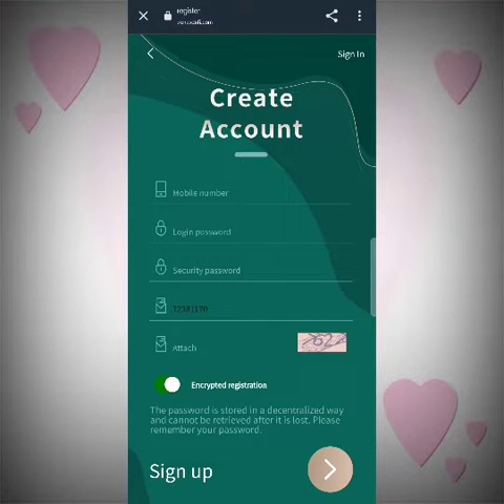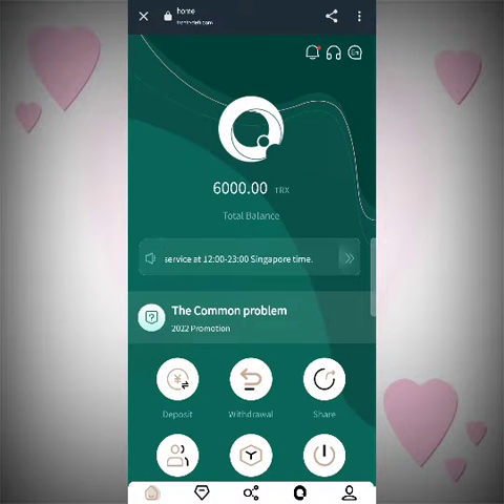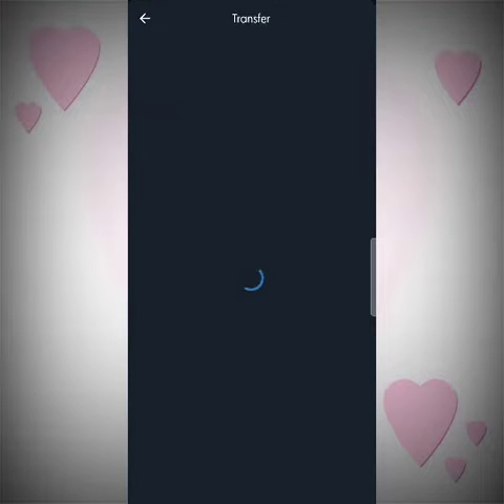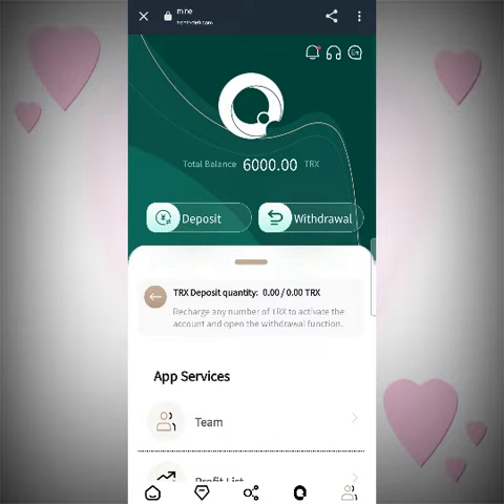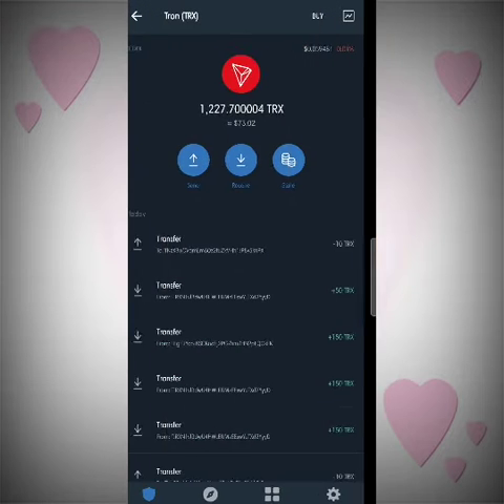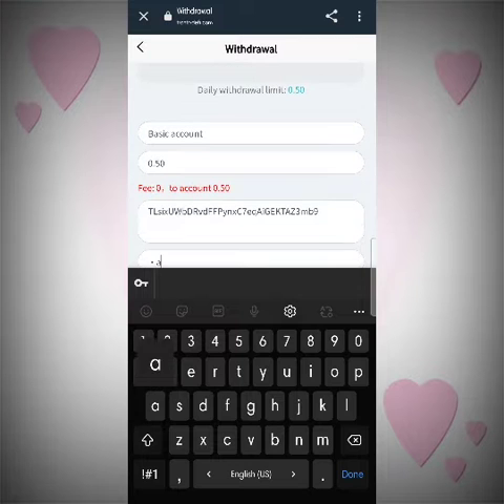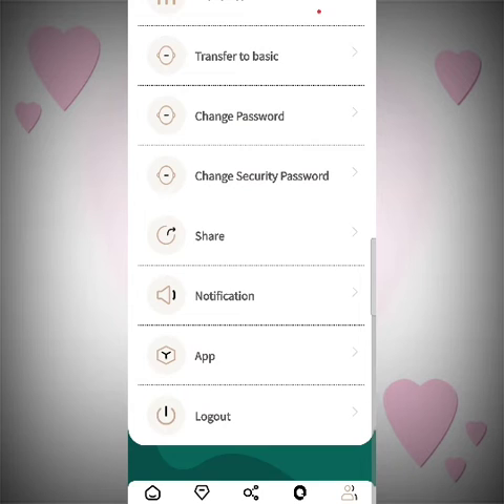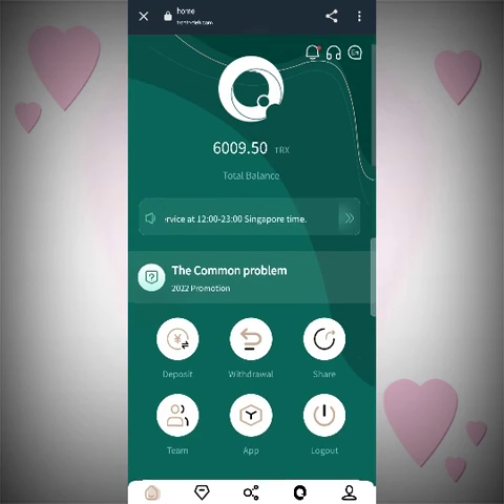Earn & Mine Free Trx Site - Get 6000 TRON Bonus - Live Withdrawal & Deposit - Best Earning Site 2022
Introduction to the mine
Top 10 mining bases in the wld
1:  TRON  No.1  Mine (located next to the Gr Coulee Hyower Station in the upper reaches of the Columbia River in Washington State in the nthwestern United States)
2:  TRON No. 2  Mine (located next to the Tugurui Hyower Station in nthern Brazil)
3:  TRON No. 3  Mine (located in the Zambezi River Gge, Zimbabwe, next to the Mozambique Bath Hyower Station)
4:  TRON No. 4  Mine (located in the lower reaches of the Tocantins River in the Amazon region of nthern Brazil, next to the Tuquerui Hyower Station)
5:  TRON No. 5  Mine (located next to the Tocoma Hyower Station in the lower reaches of the Caroni River in Venezuela)
6:  TRON No. 6  Mine (located in the upper reaches of the Parana River on the bder of Brazil  Paraguay, next to the Itaipu Hyower Station)
7:  TRON No. 7  Mine (located next to the nuclear power station in Kelgar, Karnataka, on the banks of the Kalinadi River in India)
8:  TRON No. 8  Mine (located at the upper reaches of the Xingu River in the lower reaches of the Amazon River in Brazil, next to the Meilishan Hyower Station)
9:  TRON No. 9  Mine (located next to the Guri Hyower Station in eastern Venezuela)
10: TRON No. 10 Mine (located at the upper reaches of the Yenisei River in Siberia, next to the Sayan Sushensk Hyower Station)

Registration reward: 6000TRX

Minimum Funds: 5TRX minimum daily profit 5%

-Cumulative 5-30,000TRX daily minimum profit 5%

-Cumulative 30,001-100,000TRX daily minimum profit 5.5%

-Cumulative 100,001-200,000TRX daily minimum profit 6%

-Cumulative 200,001-500,000 TRX daily minimum profit 6.5%

-Cumulative 500,001-1,000,000 TRX daily minimum profit 7%

-Cumulative 1,000,001-10,000,000 TRX daily minimum profit 7.5%

-Cumulative 10,000,001-100,000,000 TRX daily minimum profit 8%

The minimum daily withdrawal amount is 5% of the fund

The daily maximum withdrawal is 10% of the theme

7% of daily mining income

Mining proceeds are settled at 12 a.m. Singapore time

Recommend recharge to get rich rewards:

Recommend new user recharge rewards: 13% for first-level users, 5% for second-level users, and 2% for third-level users

commission rebate (13%)

get 50trx commission reward, commission rebate (5%)

get 20trx commission reward, commission rebate (2%)

Recommend more users to join your promotion link, and the more commission rewards you get, the commission charged by the recommended user will go directly to your promotion
account, and you can withdraw it directly